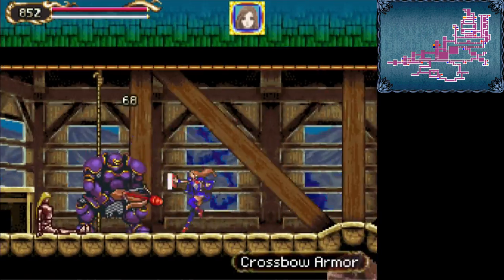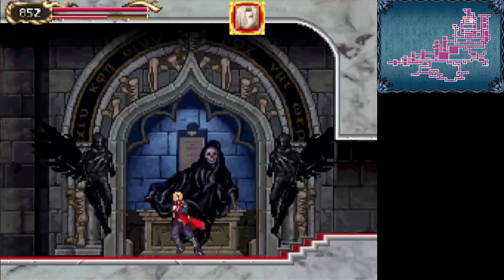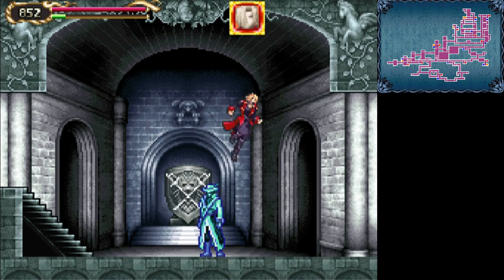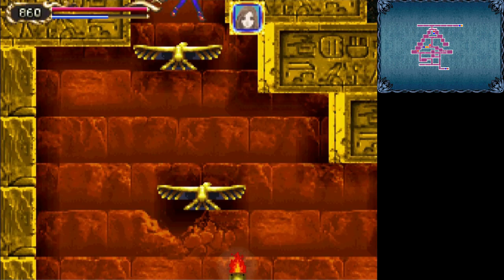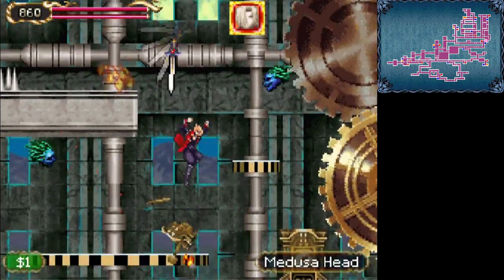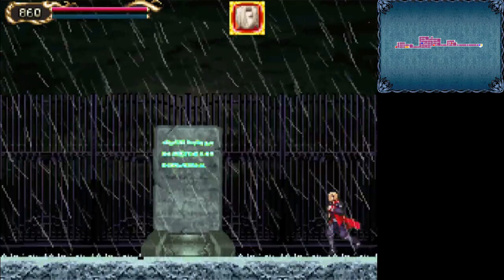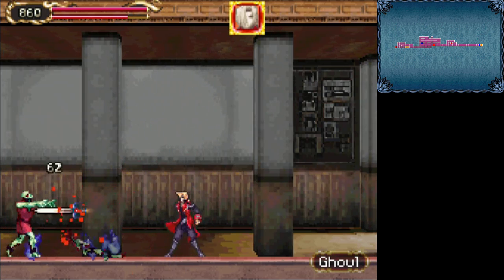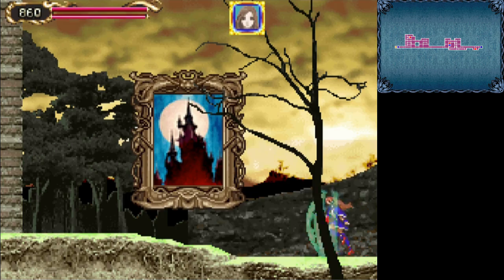Castlevania - Portrait of Ruin: Part 28 - Scavenging of Scattered Skills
This is the last grinding video, I swear...! There may be "grinding" in later ones, but this is the last one dedicated to it! This time we at least have something more interesting to go after... the remaining skills for Jonathan and a few of Charlotte's remaining spells! What does this mean? Cool explodey things!

Charlotte has some post-game spells to acquire, while Jonathan can get everything he wants without setting foot into the post-game, so Charlotte will have more to get later. Amusingly the way the game balances its content... Charlotte is really strong for the first while, weaker later on, then absurdly powerful if you do all the game's bonus content... Jonathan receives... basically no benefit at all.

Ah well, the game's balance is wacky enough as is anyways!

After this, we will be entering the Nest of Eeeeeeeviiiiiiiil!